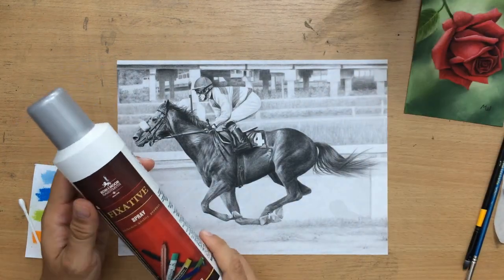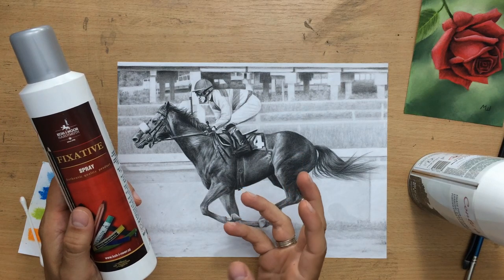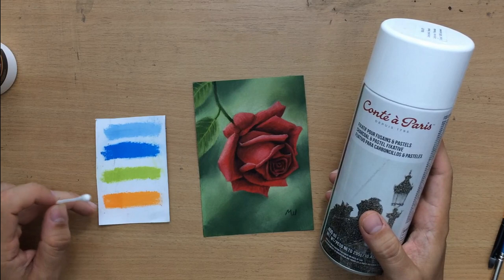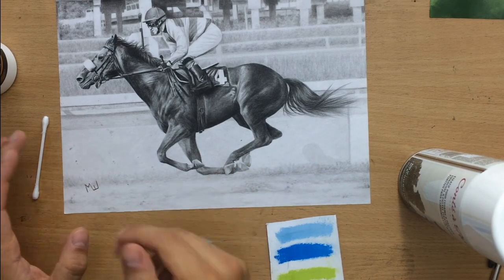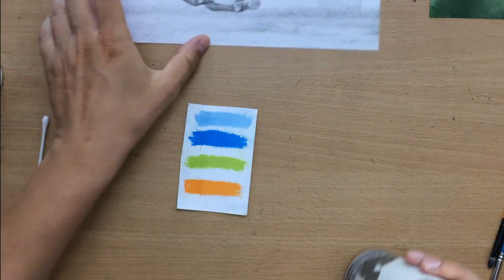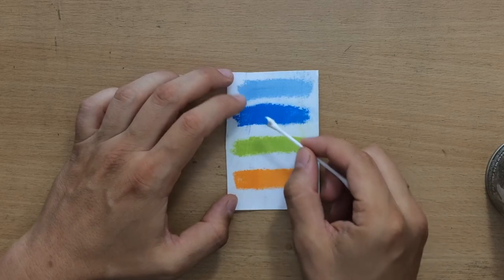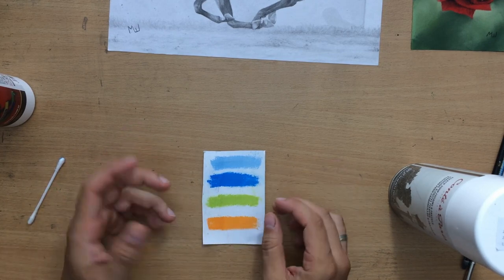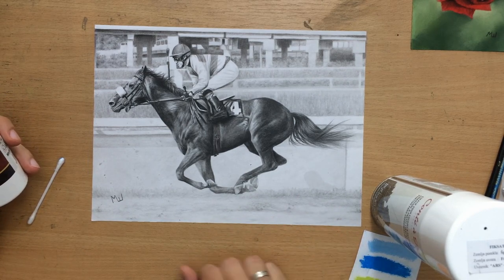How I Fix My Drawings and the Fixatives I Use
Fixatives are used to prevent your artwork from smudging. There are many brands and types, but they do more or less the same thing. I talk about the fixatives I use and how I use them with different types of drawings.